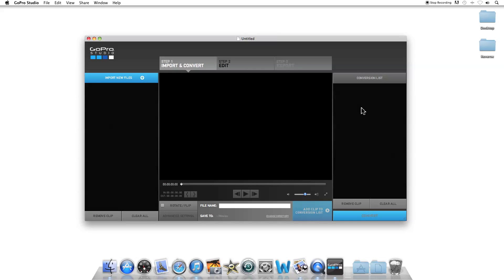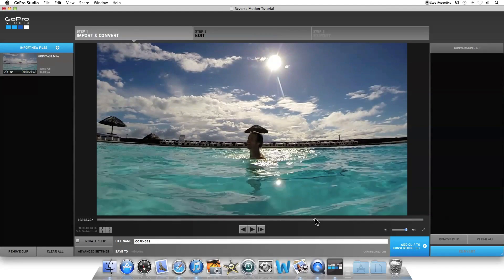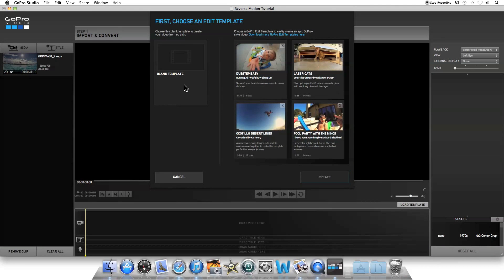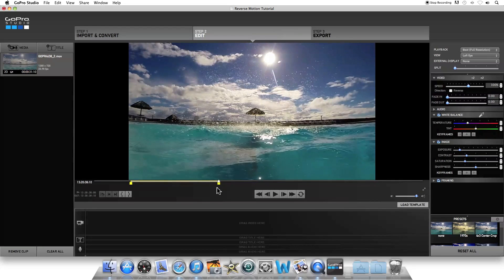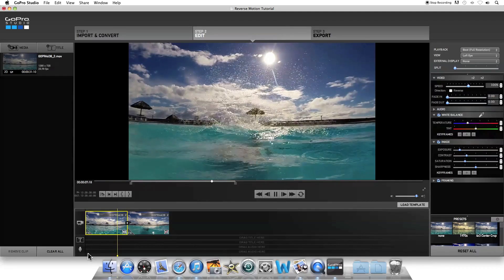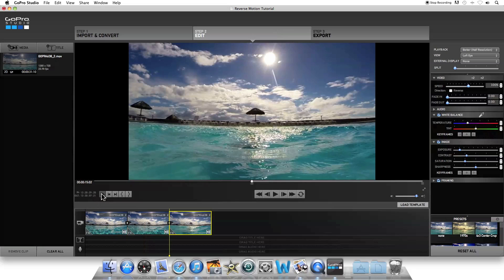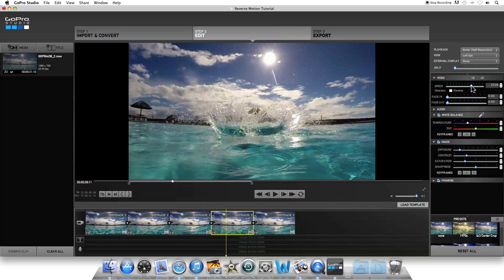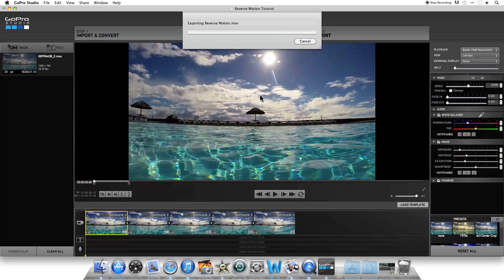GoPro Hero 3 & 3+ (Plus) Tutorial: Reverse Motion using GoPro's Free Editing Software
This tutorial shows you how to edit video clips shot with your GoPro Hero3+ (Plus) or Hero3 into reverse motion!

This tutorial uses GoPro Studio 2.0, which is GoPro's free editing software that can be downloaded from their website.

To learn how to use your GoPro, check out the book for your specific camera:
FOR THE HERO
How To Use The GoPro HERO at Amazon.com

FOR THE HERO4 BLACK
How To Use The GoPro HERO4 BLACK is available

FOR THE HERO4 SILVER
How To Use The GoPro HERO4 SILVER is available

FOR HERO3 CAMERAS